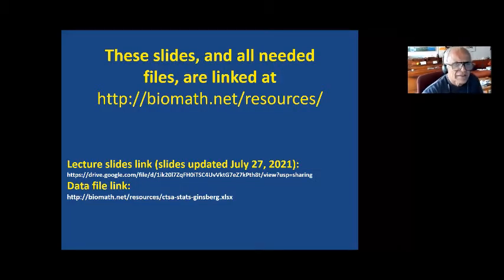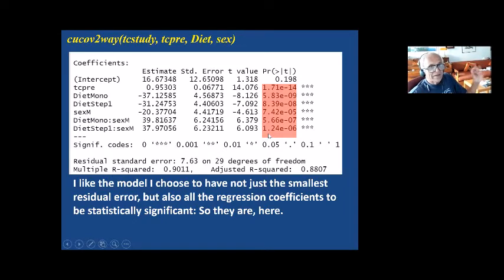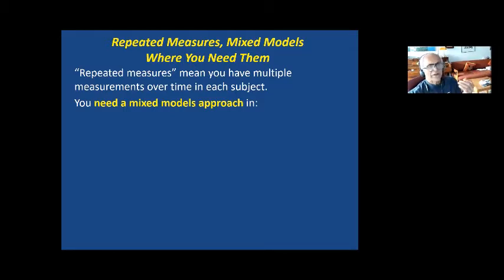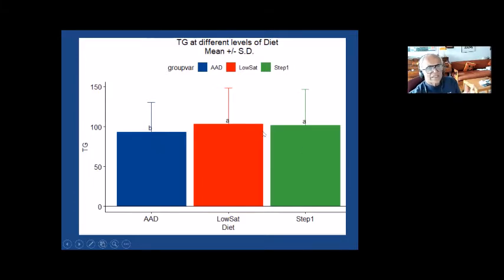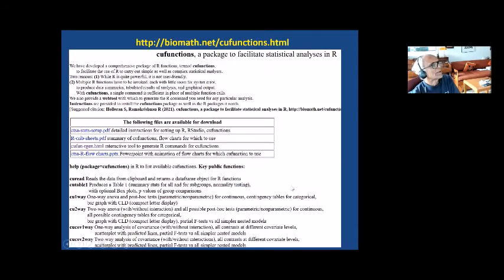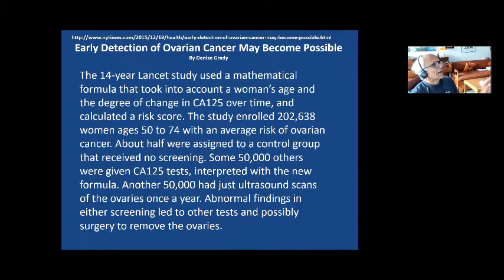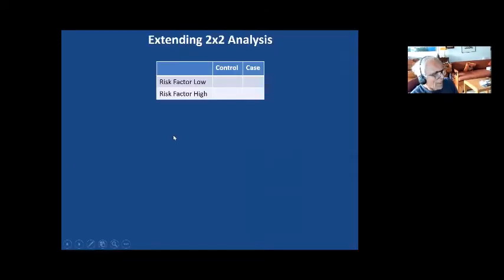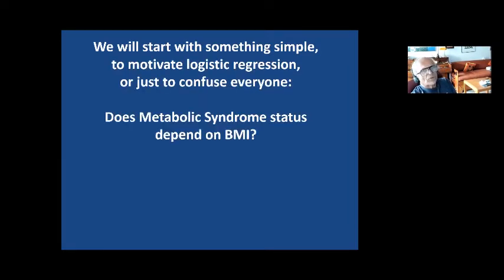CU-CTSA-StatsOnYourOwn-5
Fifth of 6 lectures Stats On Your Own (this one continuing with R with repeated measures, and analyzing categorical variables in R - one-way, two-way contingency tables, logistic regression, Kaplan-Meier), by Sekhar Ramakrishnan for Columbia University's Irving Institute for Clinical and Translational Research (TRANSFORM). Recorded July 28, 2021.
If you want to get to specific topics, 3m: model selection; 21m in: continuous repeated measures curepmeas; 43m in: contingency tables with cu1way, cu2way for categorical variables; 1h1m in: categorical repeated measures; 1h10m: logistic regression culogist; 1h40m: multiple linear regression culinreg; 1h43m: Kaplan-Meier cukm